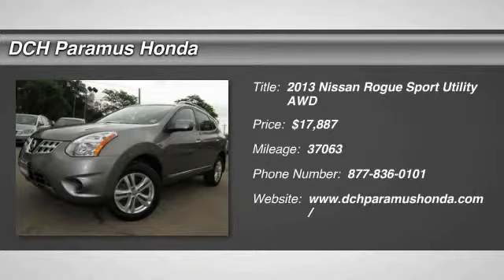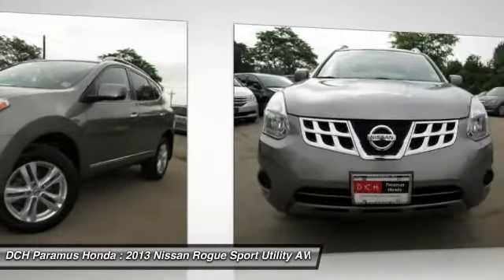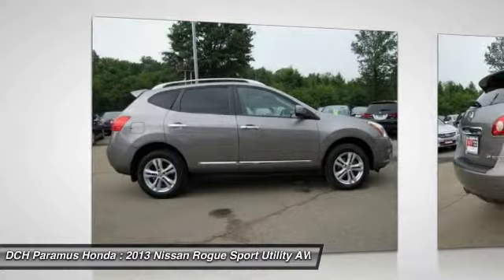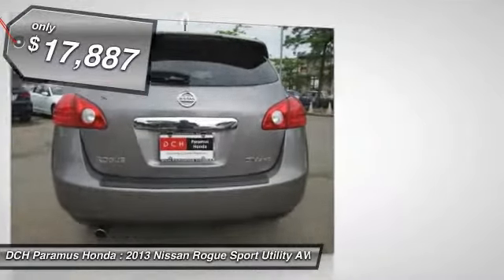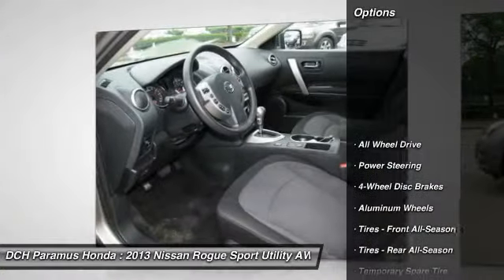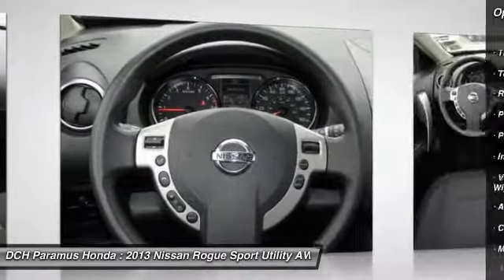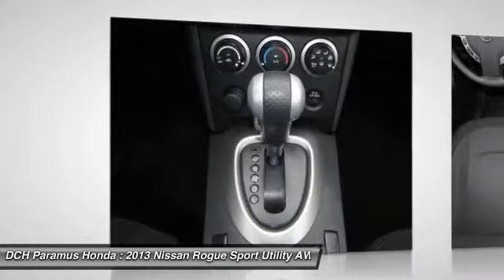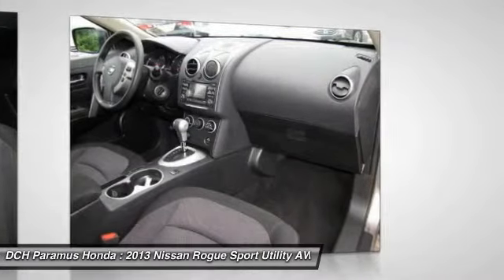2013 Nissan Rogue PH60087A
2013 NISSAN ROGUE Paramus, NJ
Stock# PH60087A

* * * * * DCH QUALITY ASSURED * * * * * CERTIFIED WARRANTY, ONE OWNER, 10 SERVICE RECORDS FOUND ON CARFAX, BACK-UP CAMERA, ALL WHEEL DRIVE, BLUETOOTH, MP3 Player, NO ACCIDENTS on CARFAX, KEYLESS ENTRY, 27 MPG Highway, SAT RADIO, ALLOY WHEELS! VALUE PRICED, we specialize in obtaining financing for customers who have low credit scores, no credit, bad credit, recent bankruptcy and repossessions. CARFAX REPORT SHOWS 1 OWNERS and 10 SERVICE RECORDS. This vehicle comes with a 125-point Inspection and Quality Guarantee, 90-Day/Unlimited Mileage $0-Deductible Platinum Warranty, CARFAX